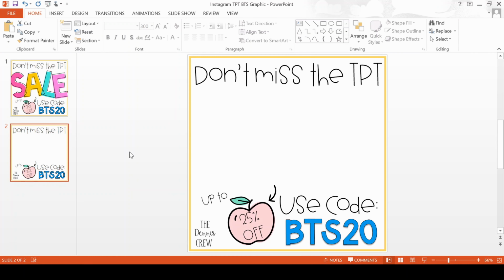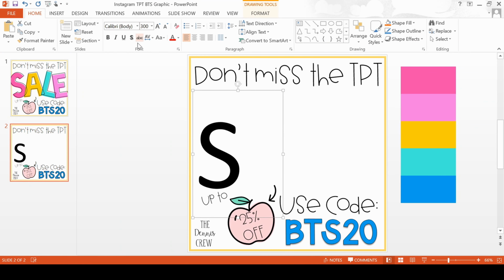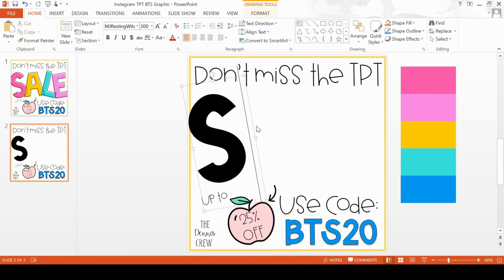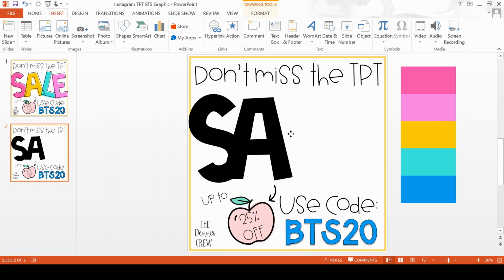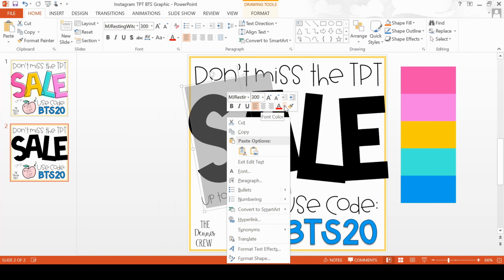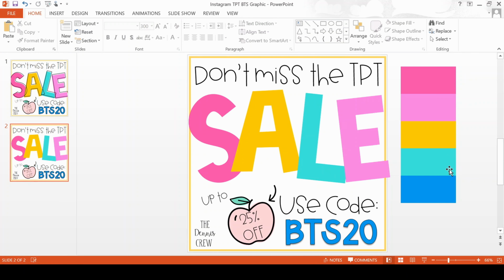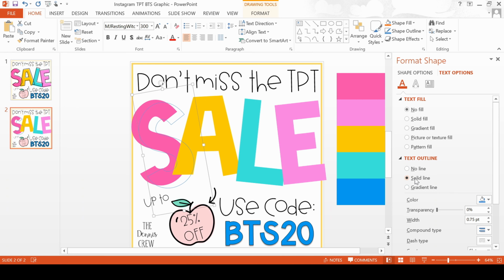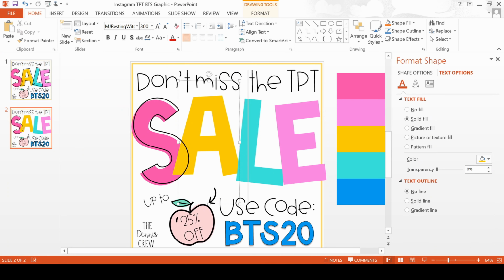How to: Offset your Text in PowerPoint | Tips for TPT Authors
✏️ This was a HIGHLY REQUESTED video!  I'm Caileigh!  In today's video, I'll be sharing how you can offset your text in Powerpoint and using the eyedropper to match the exact colors you want.

✏️ ABOUT THIS CHANNEL:
I've learned so many tips and tricks while creating products of the years and I'm so excited to be sharing some of my favorites!